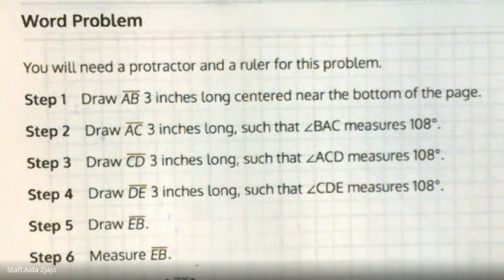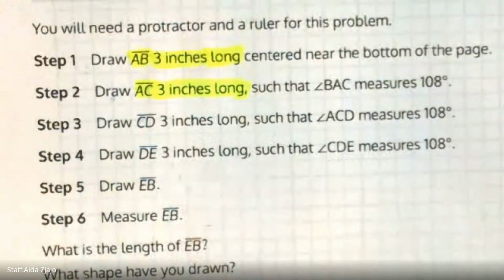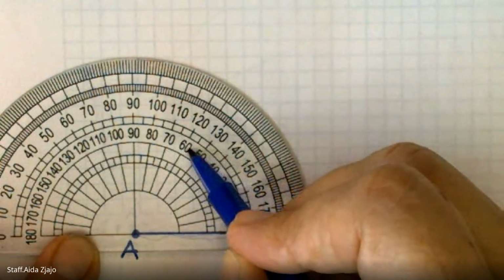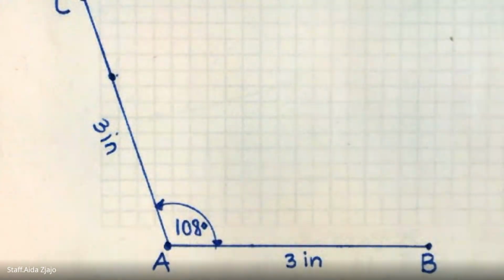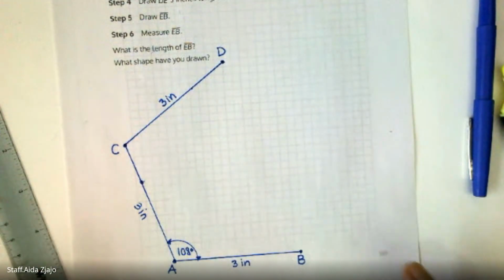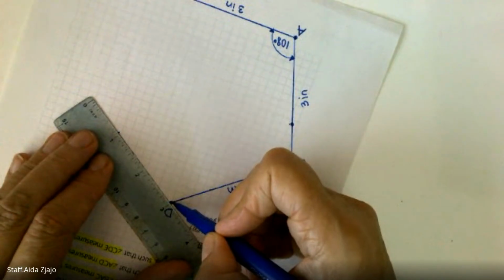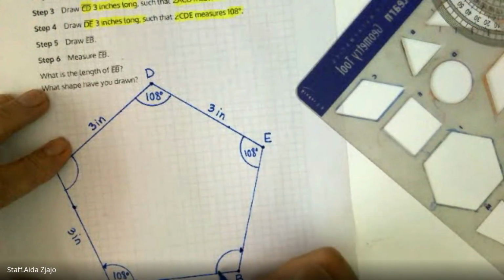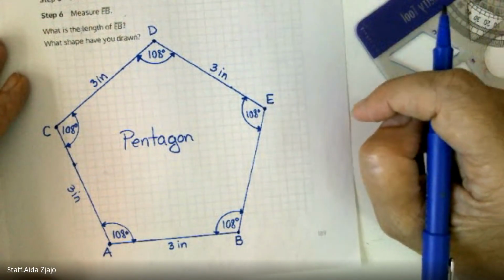(5.M6 L31)5th Mission 6/ Lesson 31/ Word Problem/ Mrs.Z